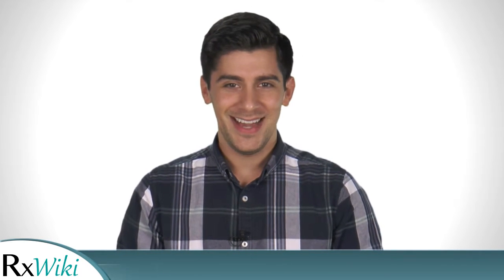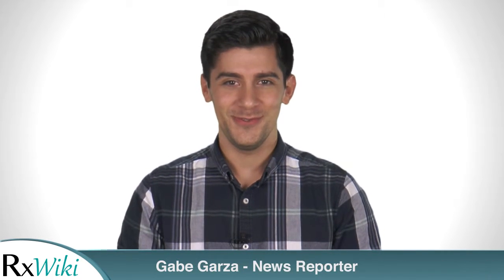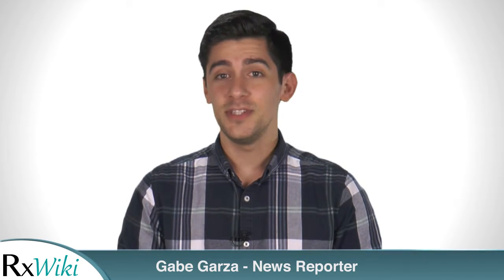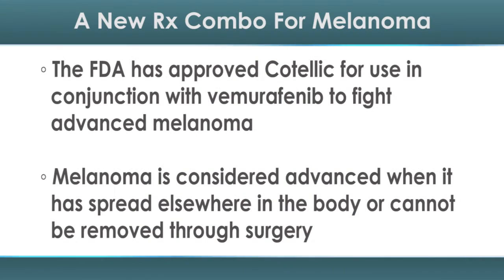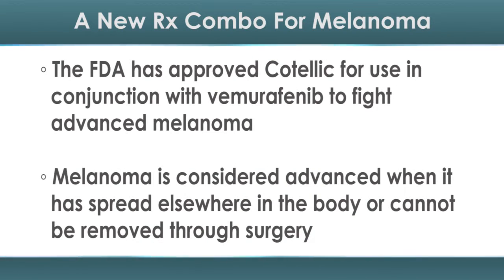A New Rx Combo for Melanoma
There's a new cancer-fighting medication combo in town, and now it's approved to tackle advanced melanoma.

The US Food and Drug Administration (FDA) today approved Cotellic (cobimetinib) for use in conjunction with vemurafenib (brand name Zelboraf) to fight advanced melanoma. Melanoma, the deadliest skin cancer type, is considered advanced when it has spread elsewhere in the body (metastasized) or cannot be removed through surgery.

Richard Pazdur, MD, director of the FDA's Office of Hematology and Oncology Products, said combination treatments like Cotellic with vemurafenib can make a big difference in cancer treatment.